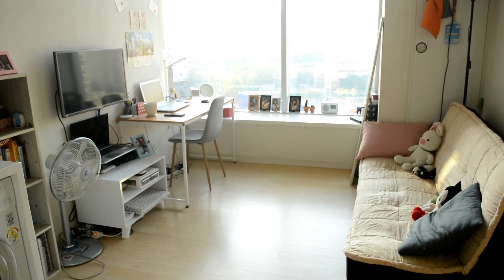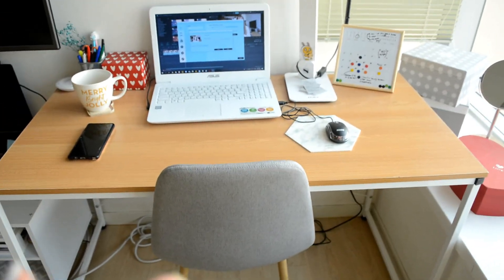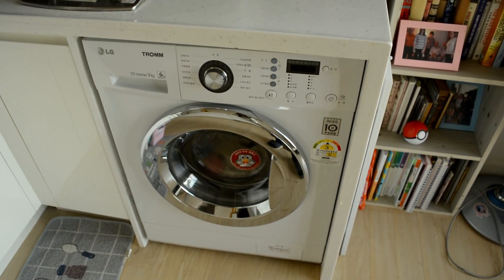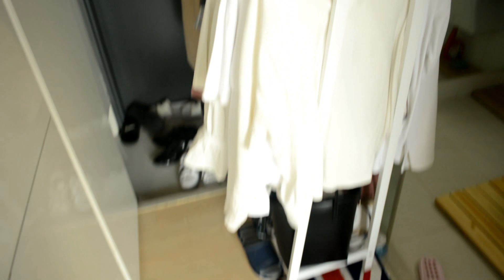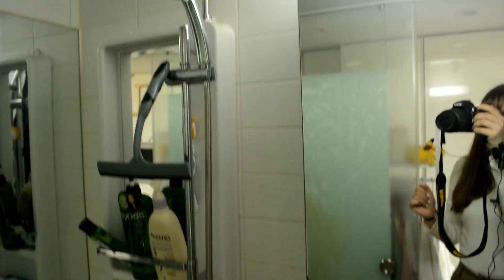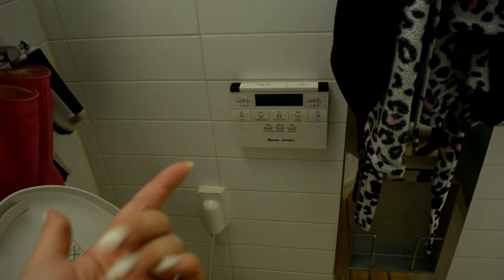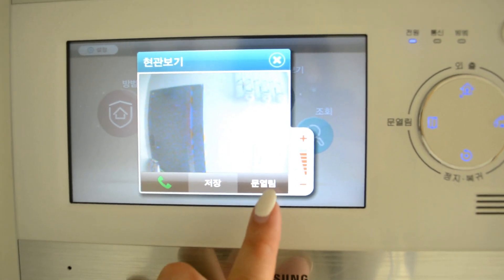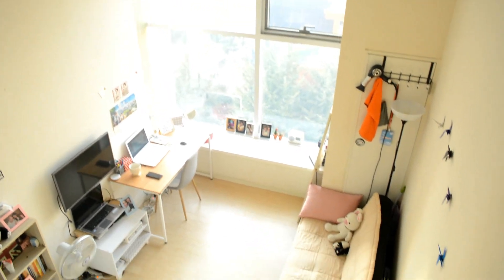My Seoul Apartment Tour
Here is the lovely place I am calling my home these days! I love this lofted 2 story style, and it feels so spacious!